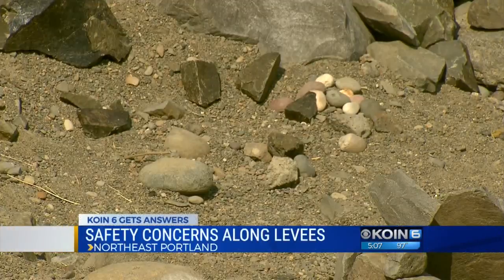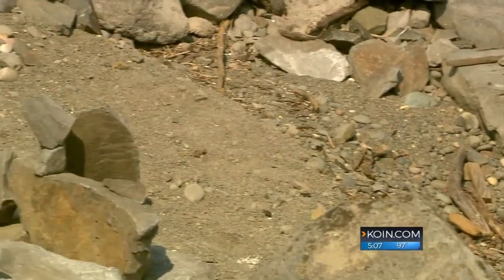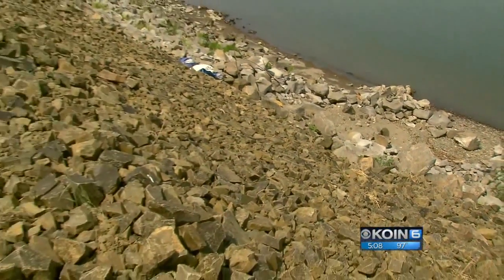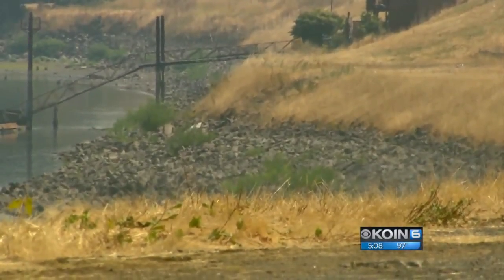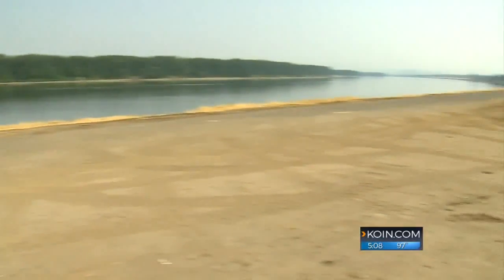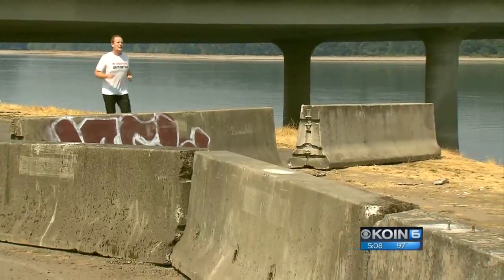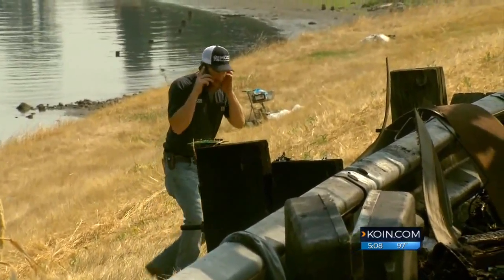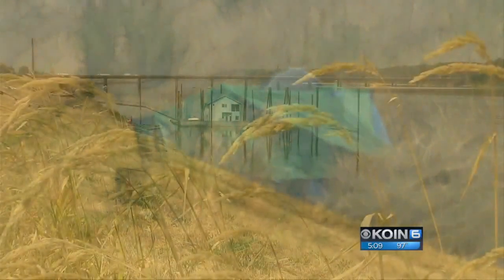Homeless campers disturb levees along Columbia River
Homeless campers along the Columbia River have moved rocks that help protect the levee, raising red flags with officials.